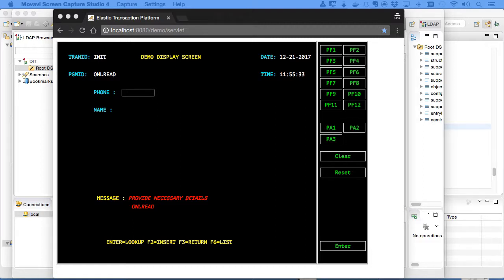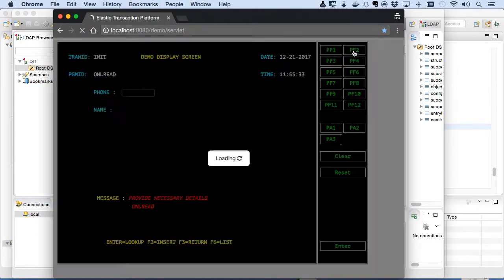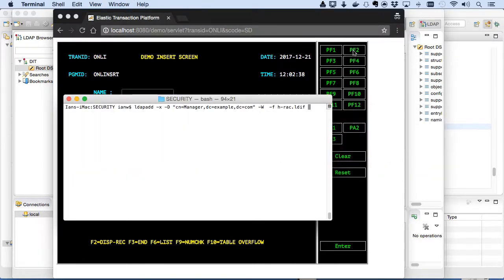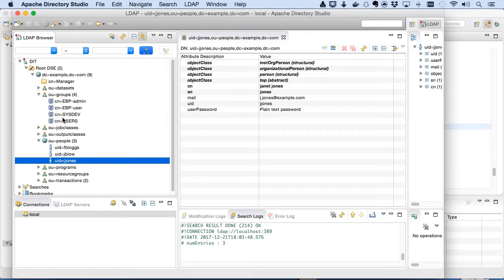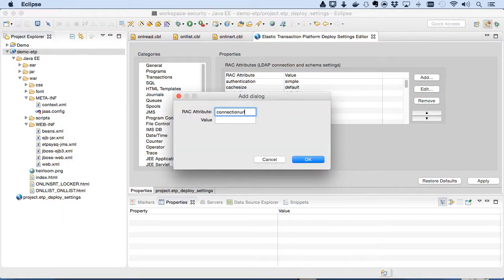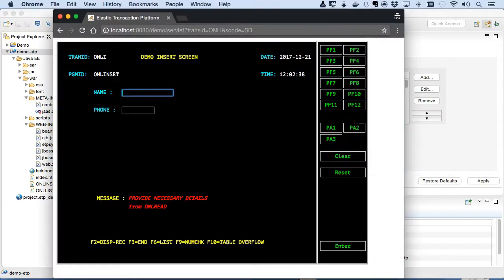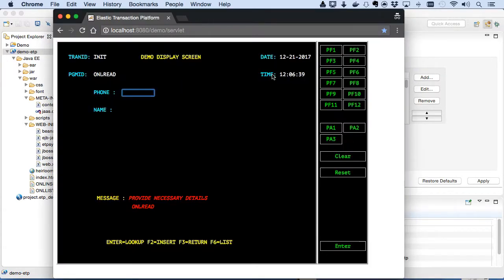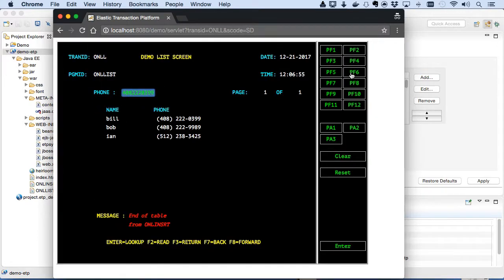Mainframe Security to LDAP (Done In 60 Seconds)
Concerned about application security when migrating an application?
Heirlooms Resource Access Control technology makes it easy to map RACF security models to LDAP with zero code changes. Your application will be function as it did before, with support for Authentication at the browser level down to resource level control of transactions, file i/o and program access.